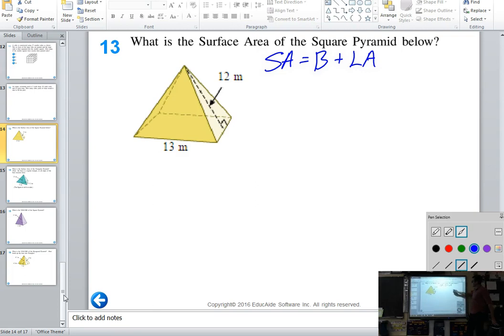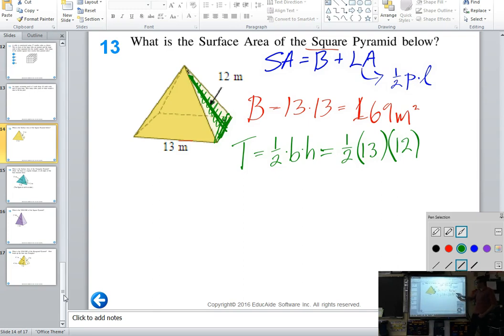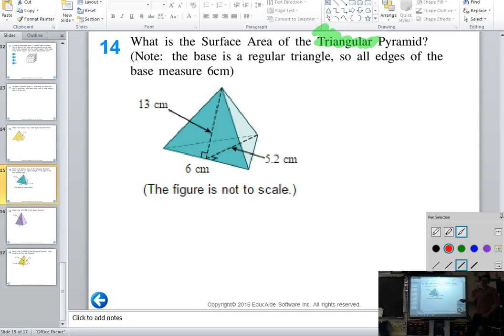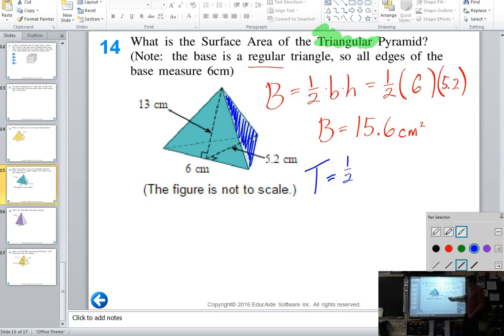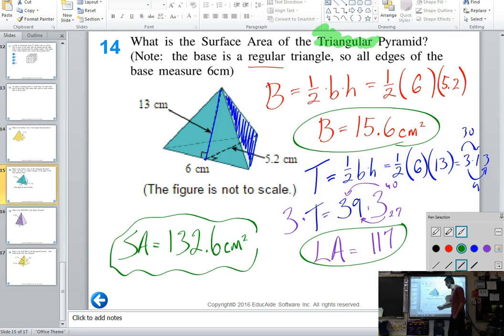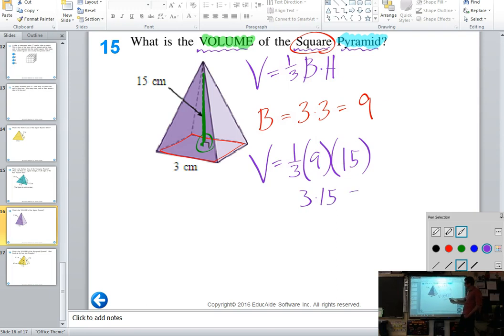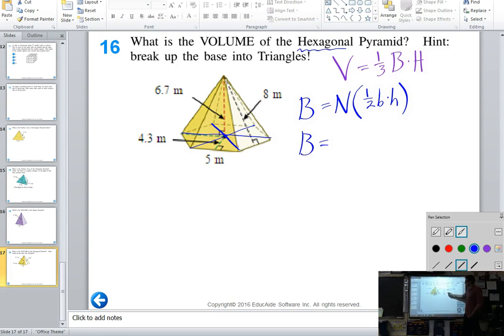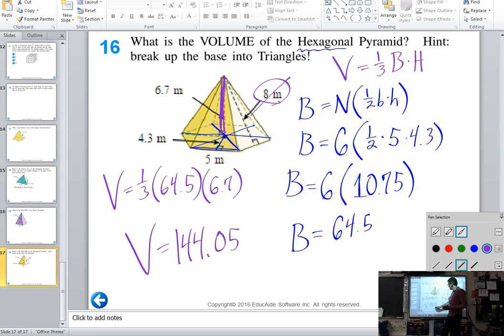Ch. 13 - Review of Surface Area and Volume of Pyramids